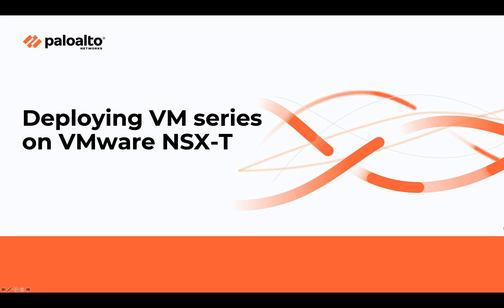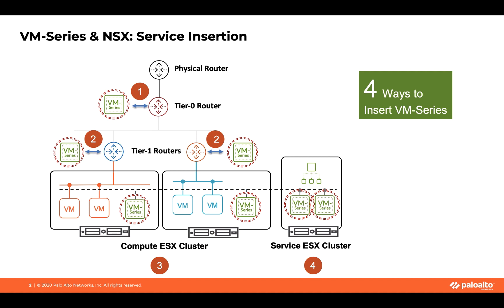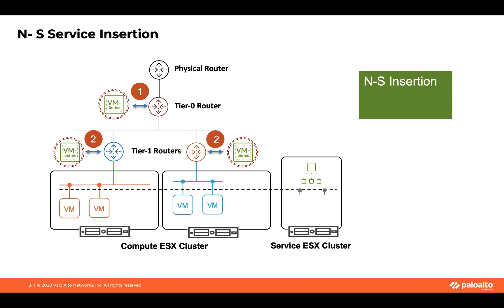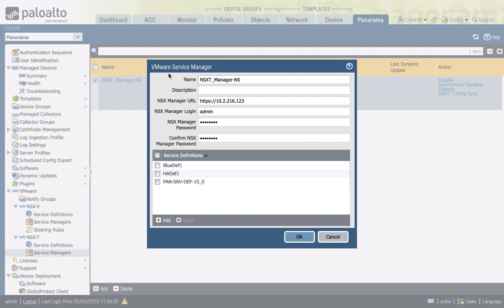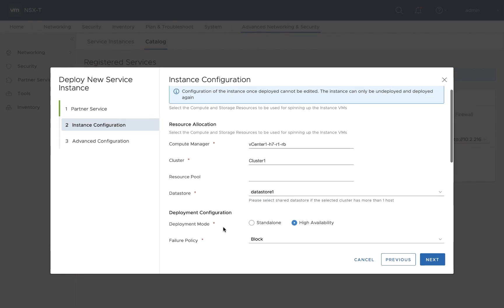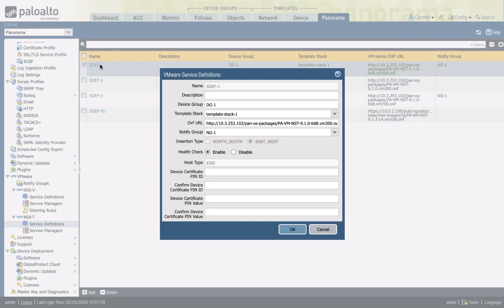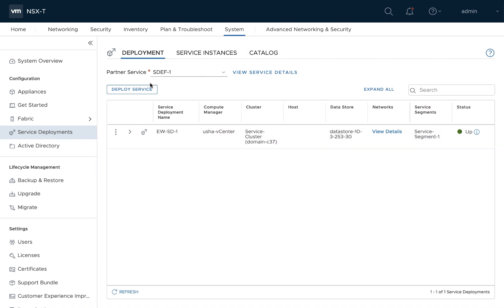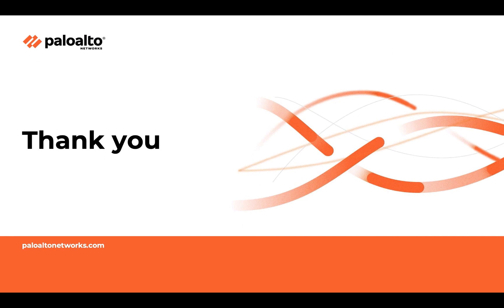Deploying VM Series in NSX-T Private Cloud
In this video we will look how VM Series can be inserted for East- West and North-South traffic protection in NSX-T Private Cloud.